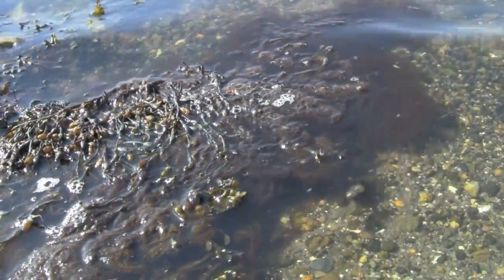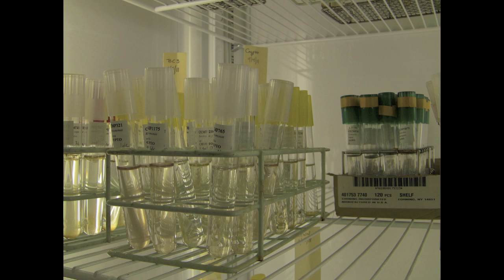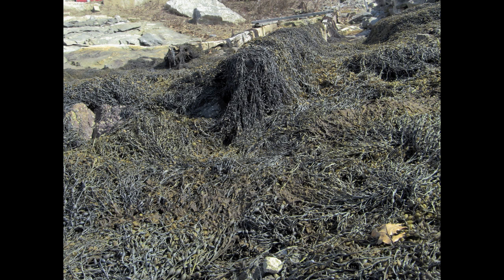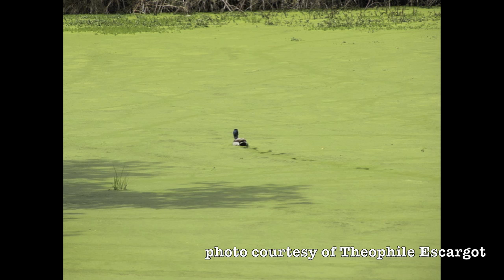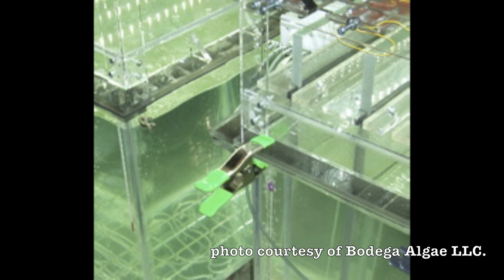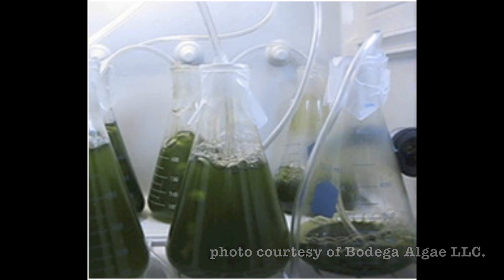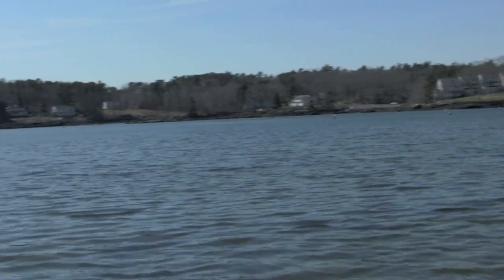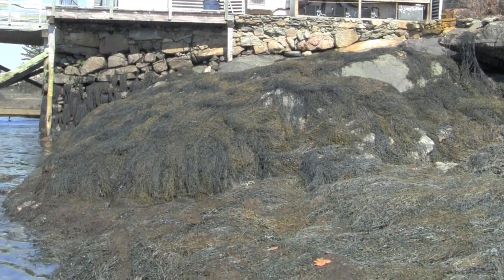Algal Biofuel: A natural energy resource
When most people think about algae, they imagine common seaweed on the beach, or maybe the thin green layer on the surface of their backyard pond. In another ten years, however, we may more commonly think of algae as a source of energy. Bigelow Laboratory, located in Boothbay Harbor, ME, is conducting research on algae as a biofuel resource. This audio story explains the hurdles to be overcome before we see algal biofuel on the market, including the current conflict in the scientific community regarding this research.